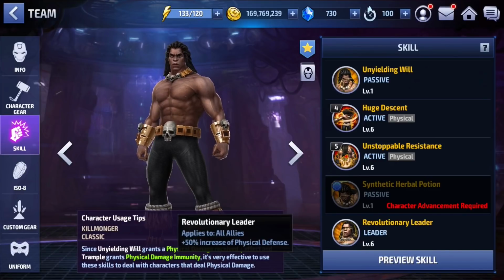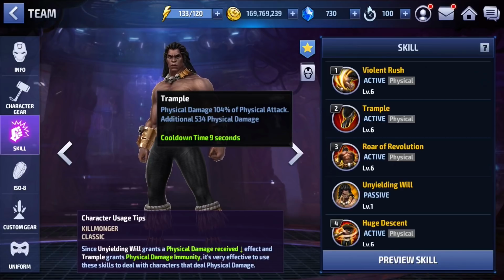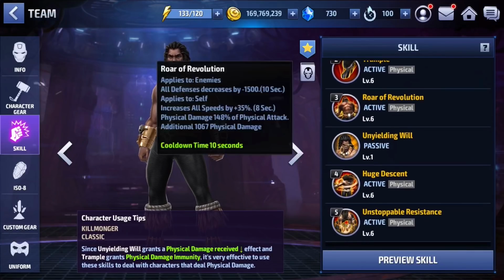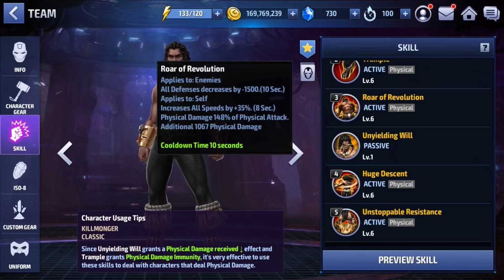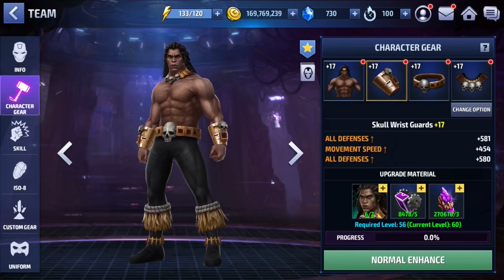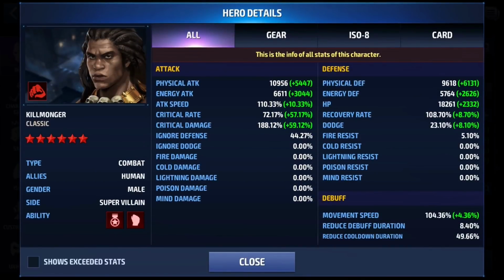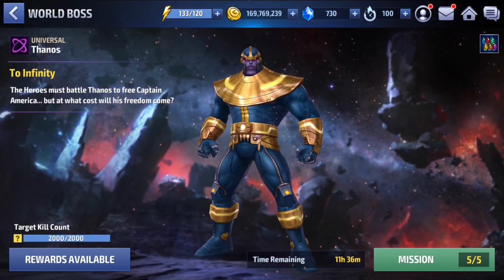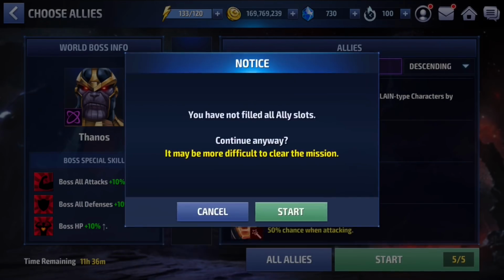Eric Killmonger Review | Marvel Future Fight